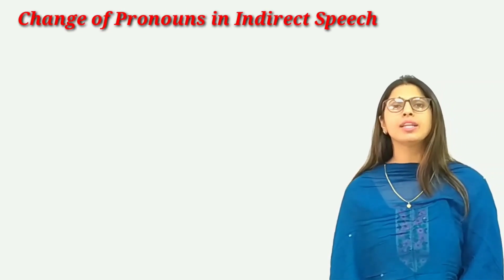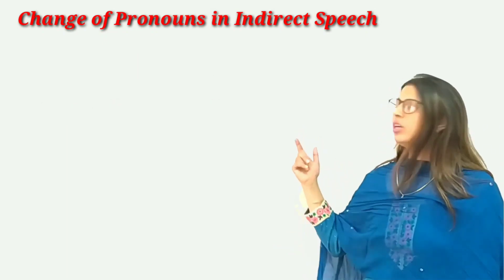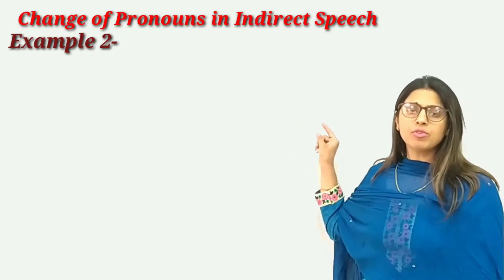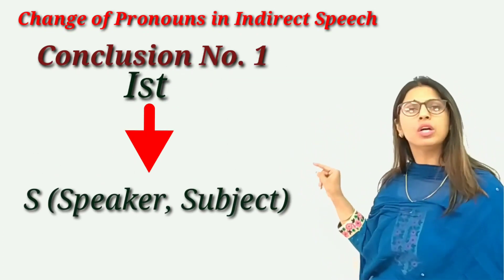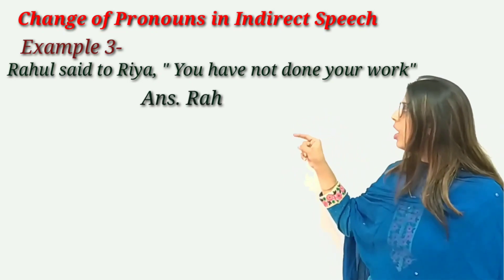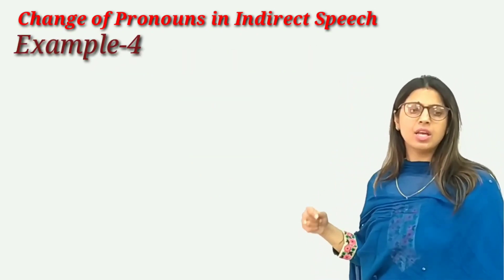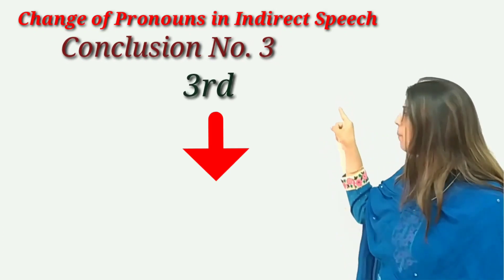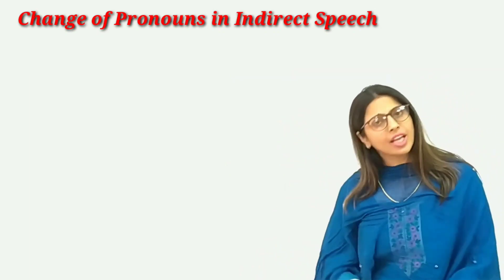CHANGE IN PRONOUNS IN REPORTED SPEECH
Reported Speech is an important topic of Grammar with numerous applications both as practical utility as well as academic benefits.
While transforming the DIRECT SPEECH into INDIRECT SPEECH, various rules have to followed.This video specially focusses on the CHANGE IN PRONOUNS while doing so.It is an effort to suggest a simple yet interesting technique to the students while changing the three personal pronouns used in the Direct Speech.It is often seen that students get confused converting pronouns in Indirect Speech.
The correlation of 123 SON will facilitate their understanding and stay longer in their memory.
Hope all the concerned teachers get benefitted from this small effort.
Anupama Ahuja
Hansraj Public School, Panchkula